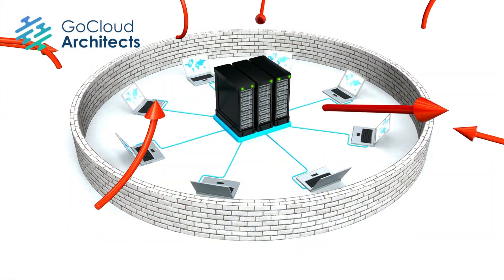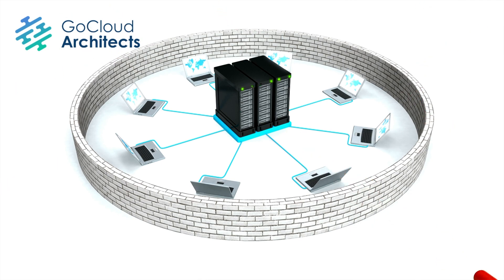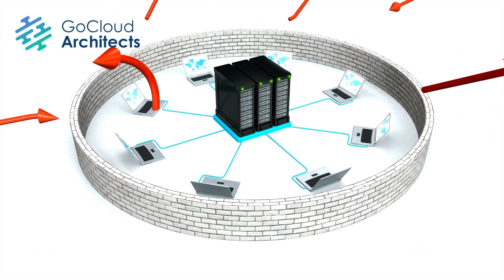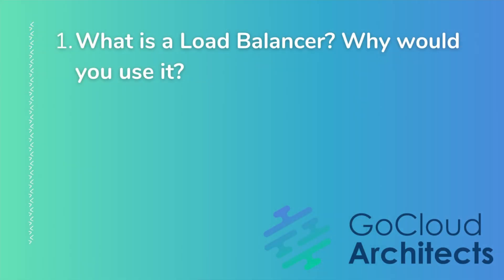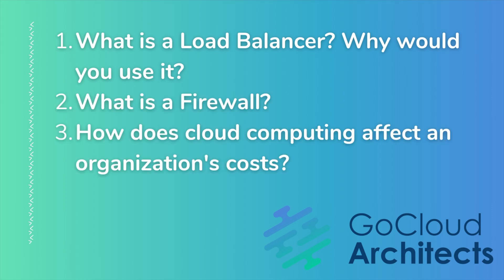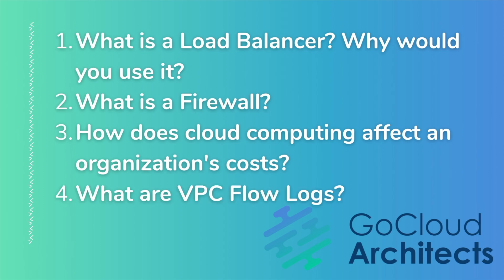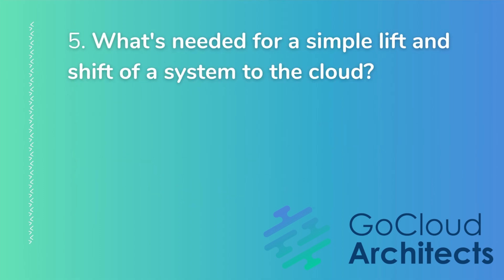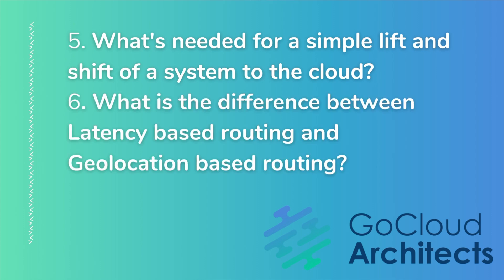Cloud Architect Technical Interview (Land Your Cloud Architect Job Today!)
In this video Cloud Architect Technical Interview (Land Your Cloud Architect Job Today!) we help you prepare for the cloud architect technical interview.  In this video we provide aws solution architect interview questions but we do it in a manner that also provides cloud architecture training.

When you are looking for your first cloud architect job, you must outshine individuals with more experience, so we are providing AWS interview tips.

In this AWS Interview questions presentation, we weave cloud architect training into the discussion so you can prepare for your cloud architect technical interview while learning cloud architecture basics.

On our channel we provide the following guidance; aws solutions architect interview questions,  Cloud Architect Career Guidance, Cloud Architect Career Tips, cloud architecture aws, and training for your cloud architect career!

We hope you have enjoyed this video, Cloud Architect Technical Interview (Land Your Cloud Architect Job Today!)

Want to learn how to get your first cloud architect job?  Join our free webinar where we teach you the steps to go from AWS certified to Cloud Architect Hired.

Want to learn how to get real world cloud architect experience at home?  Join our free webinar where we teach you how to become a capable and competent cloud architect from the comfort of your own home.

Want to attend a Cloud Architect Live Online Six Day Bootcamp May 17-22, 2021?

Are you looking to get AWS Certified?

Are you looking for a FREE AWS Certified Solutions Architect Associate Online Training program, please visit our FREE Full AWS Certified Solutions Architect (SAA-C02) Training program?  The link is below!

Learn more about our online training academy.